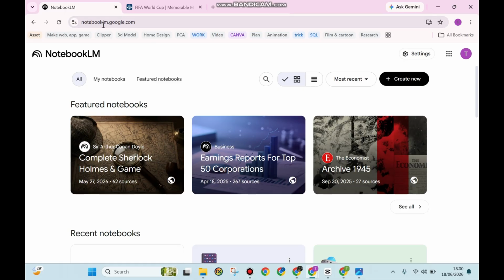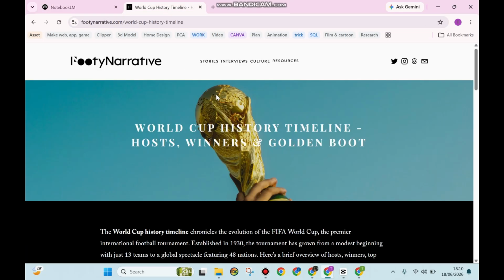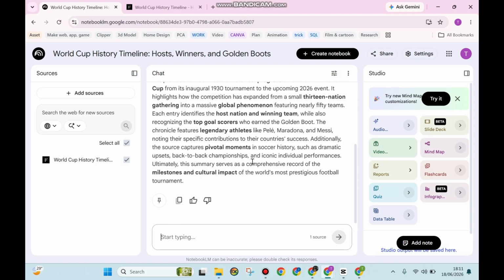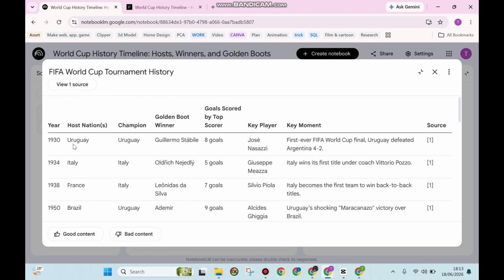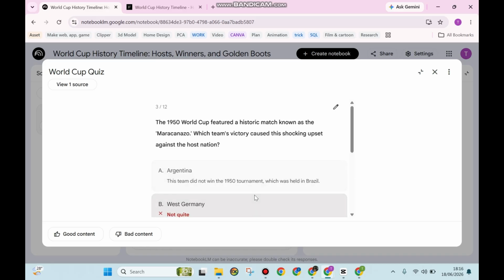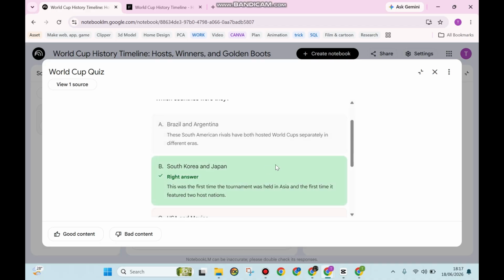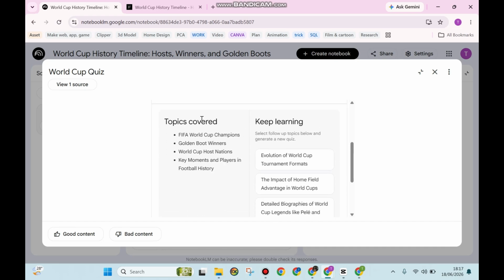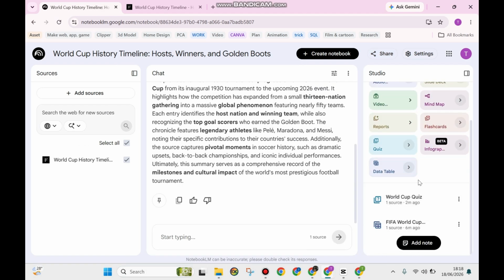How to Use Google NotebookLM to Instantly Create Tables and Quizzes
Discover how to use Google NotebookLM to quickly generate data tables and interactive quizzes from any website link. This tutorial walks through the process of extracting information, creating structured data, and building practice tests suitable for educators and learners. Learn how to leverage AI tools to organize source material and test knowledge efficiently.

0:00 Introduction to Google NotebookLM
0:25 Creating New Sources and Adding Website Links
1:21 Generating Data Tables from Your Sources
1:57 Playing the Interactive Quiz and Viewing Results
3:46 Sharing Quizzes and Final Thoughts